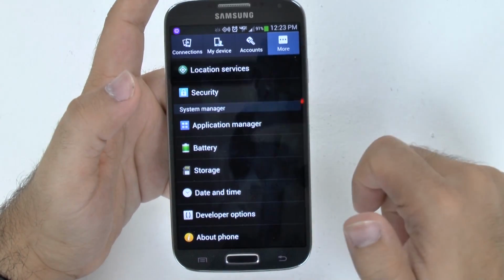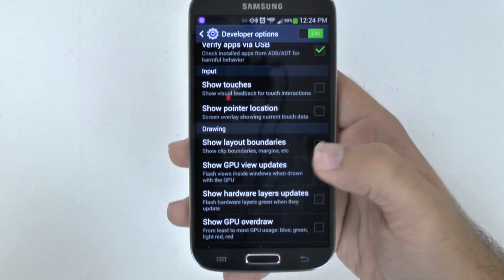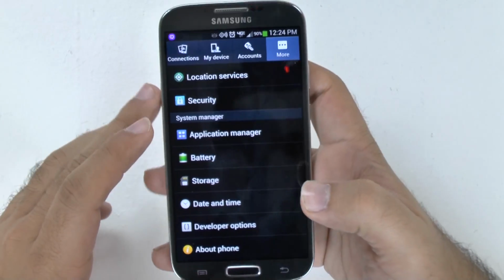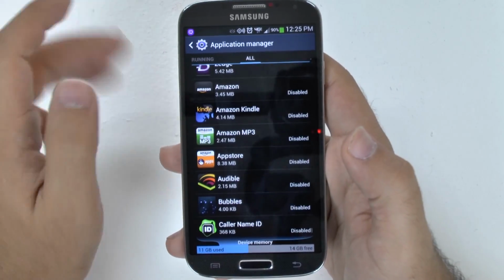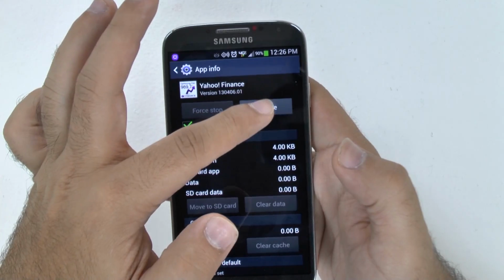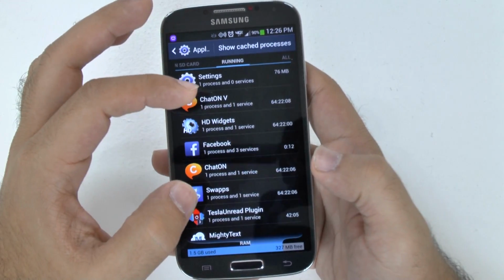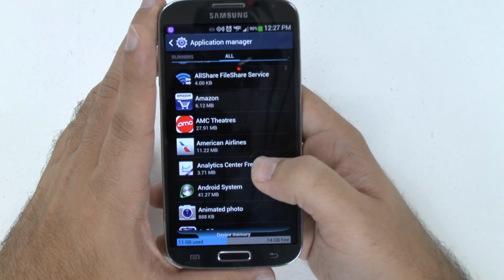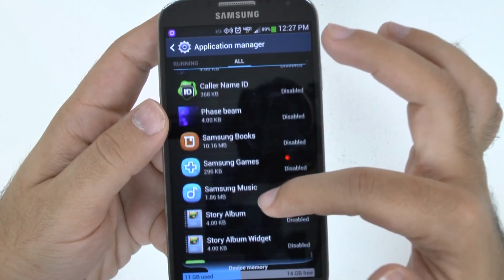How to Speed Up Your Verizon Galaxy S4